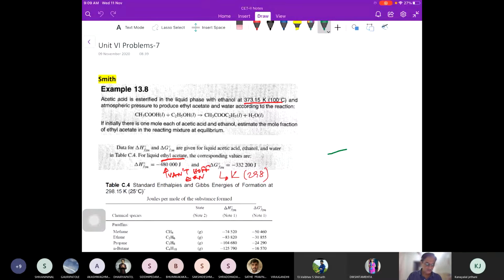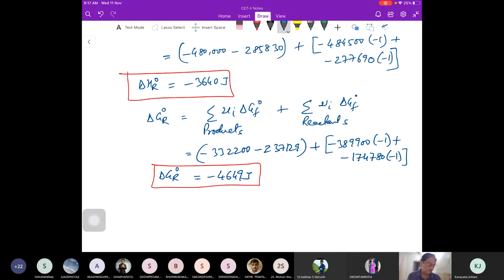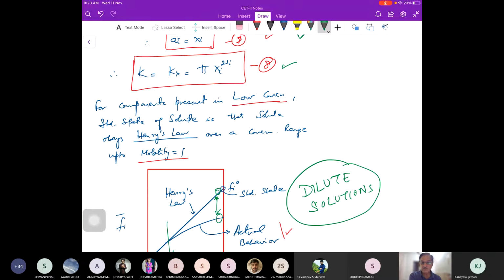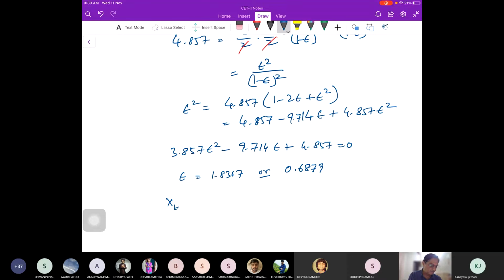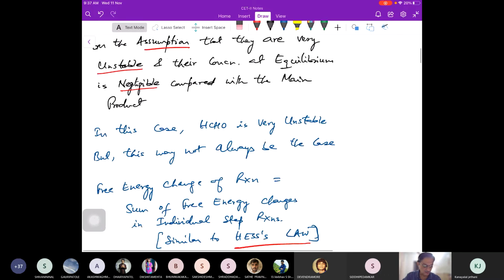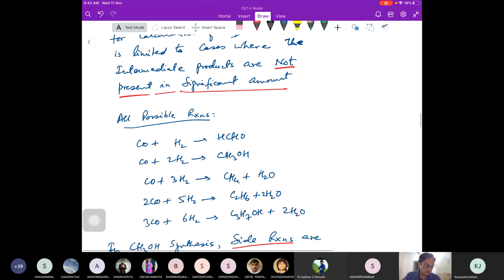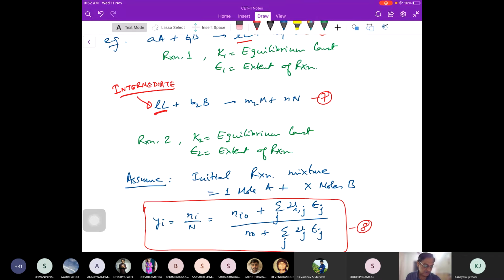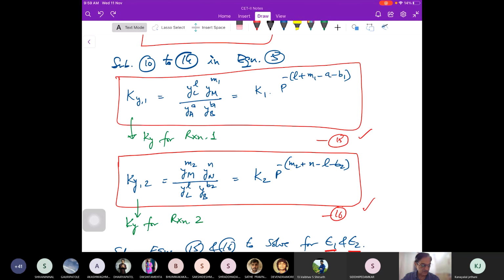CET Unit 6 Lecture 60